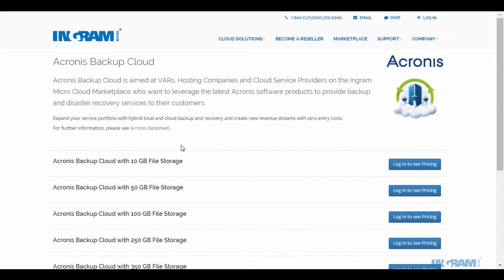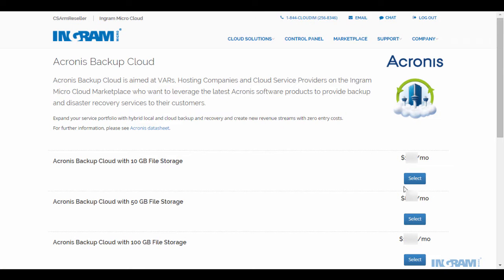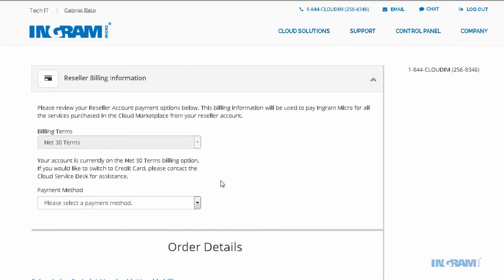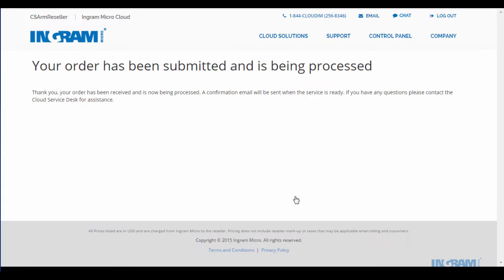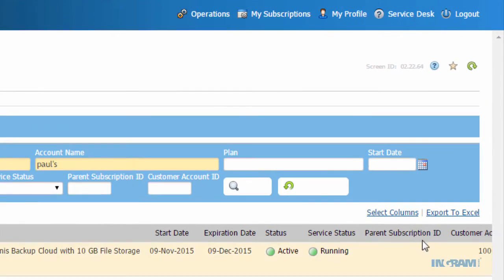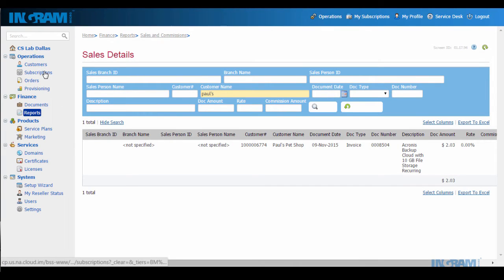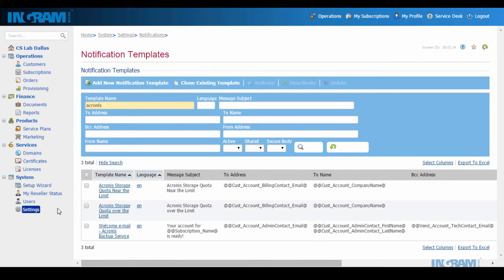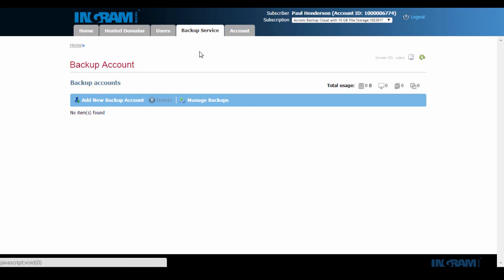Ingram Micro Cloud Marketplace: Acronis Backup Cloud Highlight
This short video shows the fulfillment of an order placed for Acronis Backup Cloud by an end-customer - Paul’s Pet Shop. See the full order and provisioning process through the Ingram Micro Cloud Marketplace – in real-time!